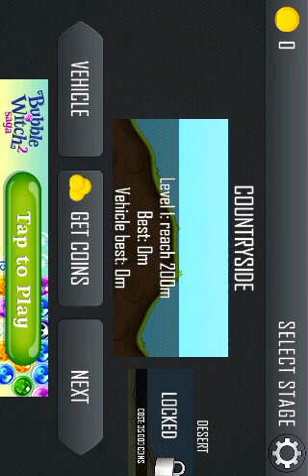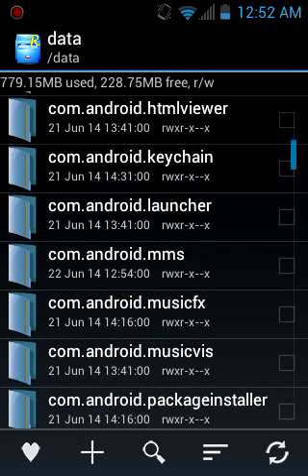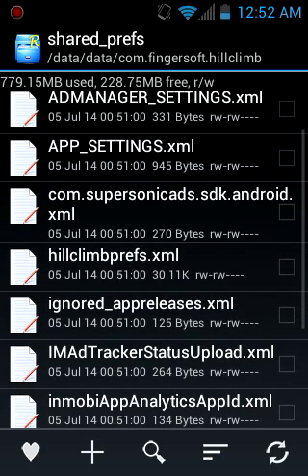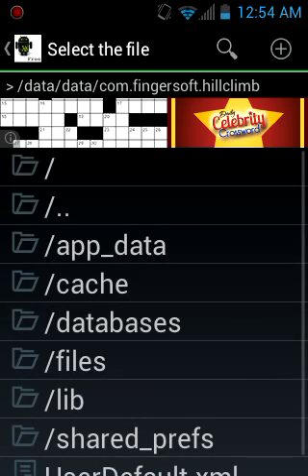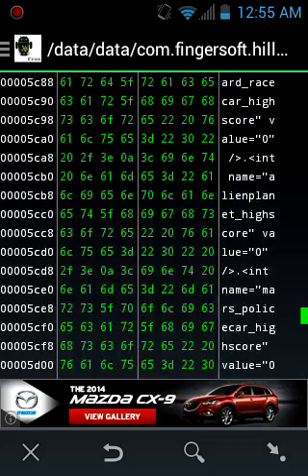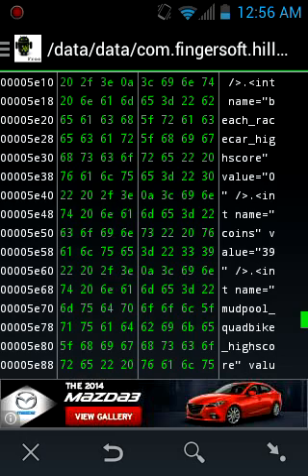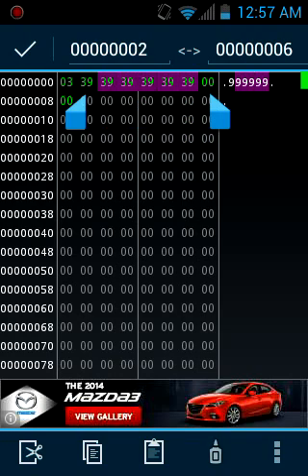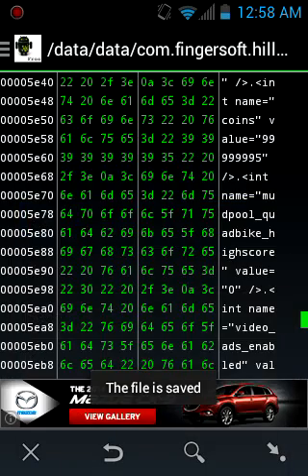Hex edit any app